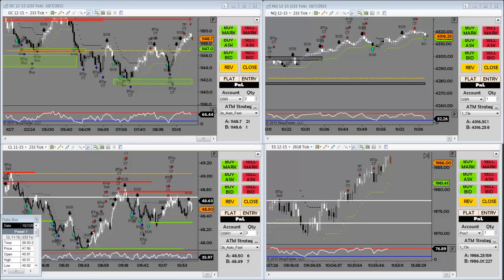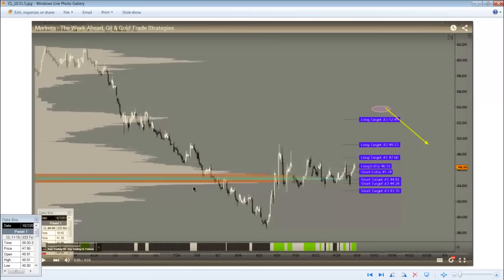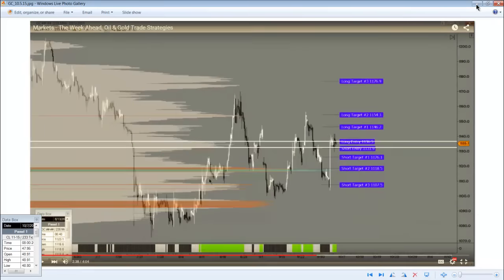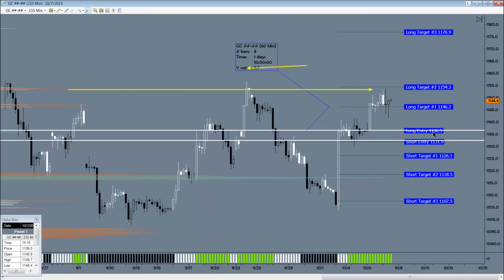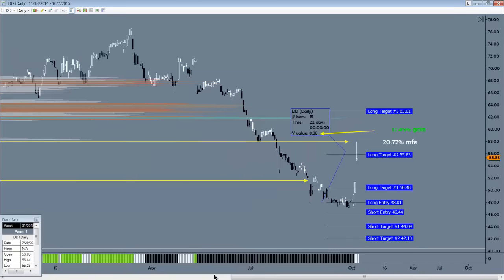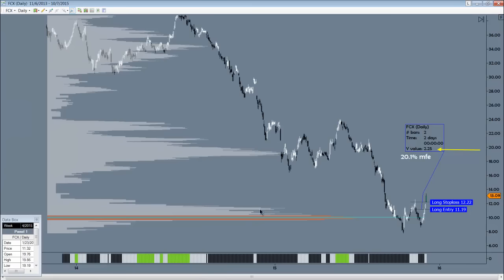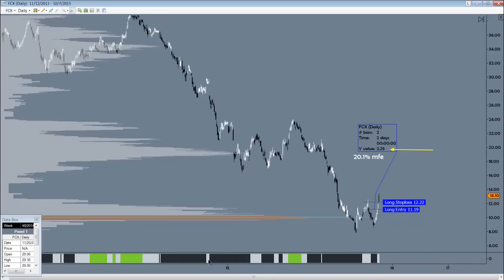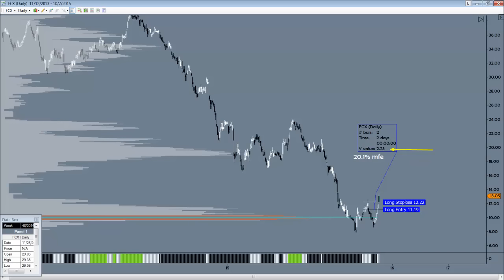Trades of the Week - Oil, Gold, $3690 in 2 days, plus DD & FCX